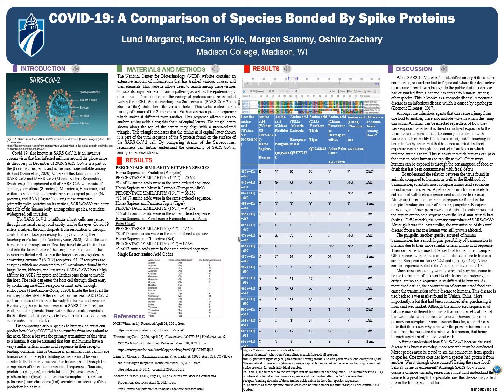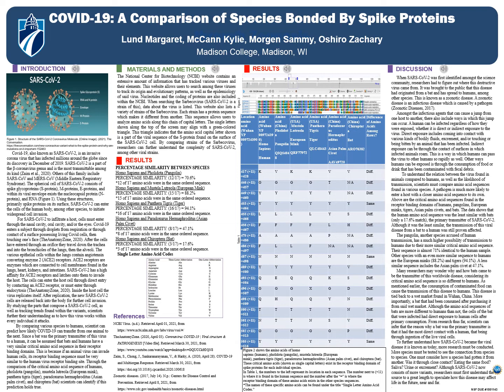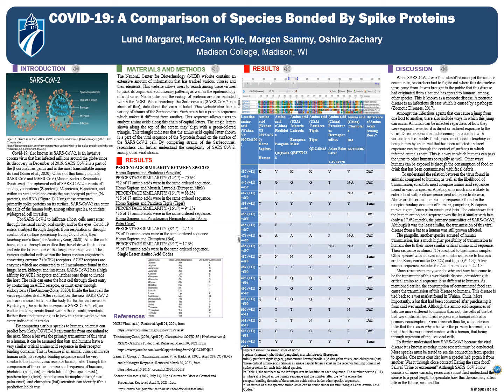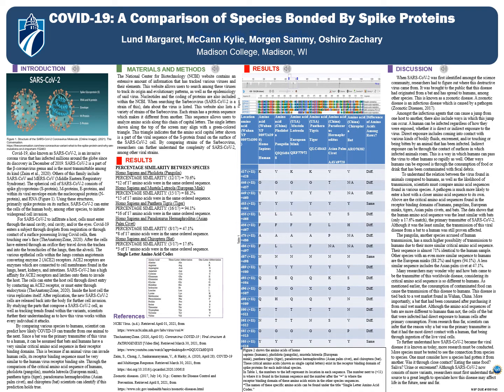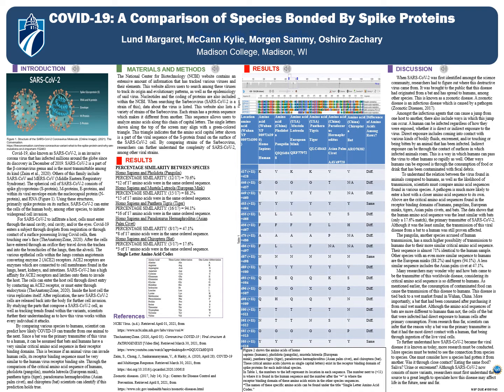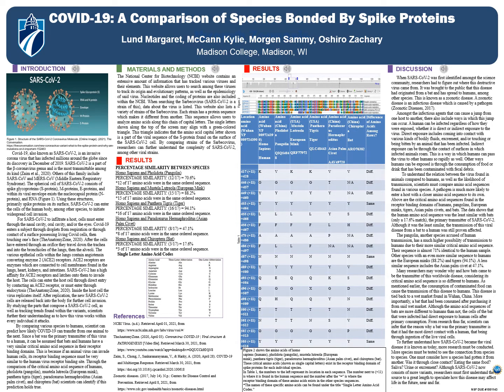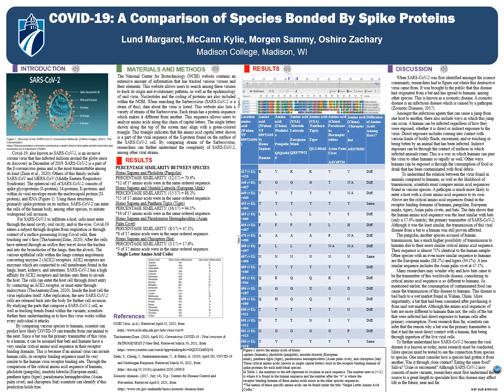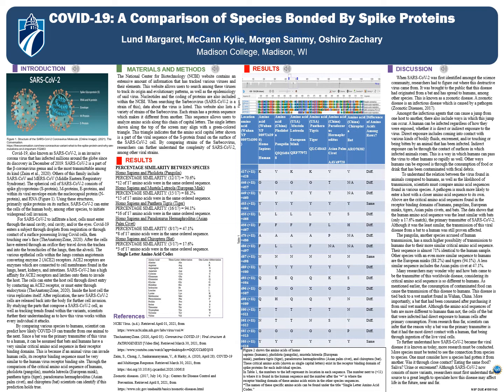COVID-19: A Comparison of Species Bonded By Spike Proteins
Covid-19, also known as SARS-CoV-2, is an invasive corona virus that has infected millions around the globe since its discovery in December of 2019. Through the comparison of the critical amino acid sequence found in the receptor binding domain of humans, pholidota (pangolins), mustela lutreola (European minks), panthera tigris (tigers), paradoxurus hermaphroditus (Asian palm civets), and chiroptera (bats), scientists can identify the likelihood of transmission from one species to another.